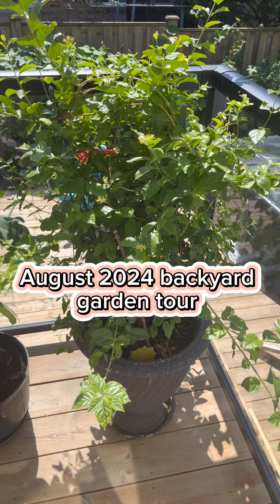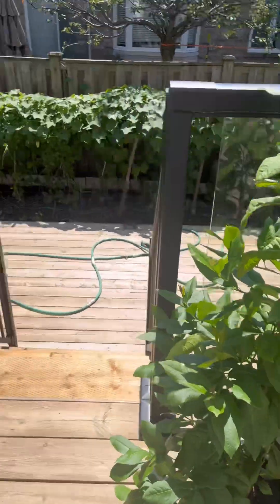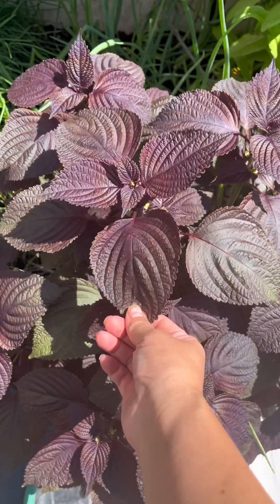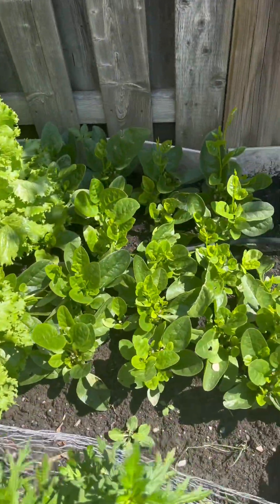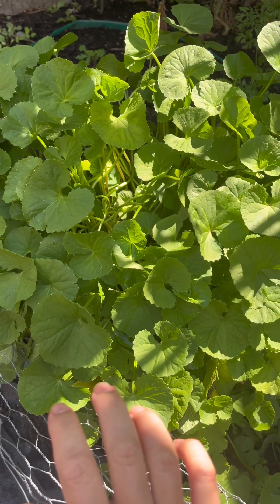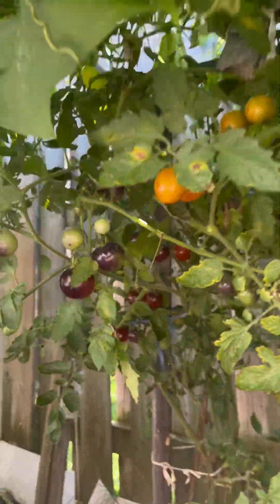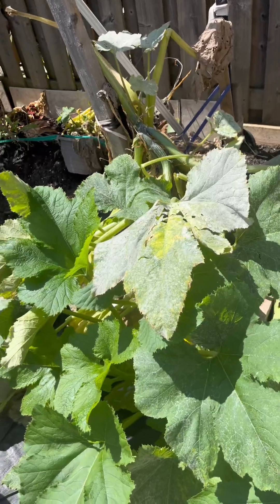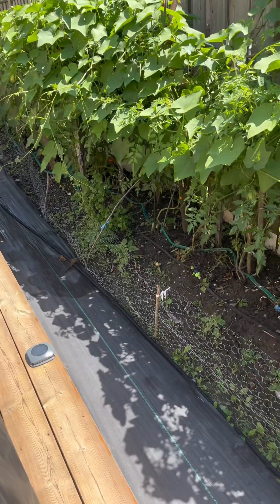August 2024 Backyard garden tour Small Space but lots of variety very productive | Fullhappybelly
Winter melon
Bitter melon
Tomatoes
Egg plants
Garlic chives
Apples
Green onion
Honey suckle
Purple perilla
Taiwanese lettuce aka a-choy
Lettuce
Bok choy
Rapini
Cucumber
Pennywort
Chayote
Tomatoes
Zucchini
Kale
Lemongrass
Mint
Figs
Lemon
Parsley
Cilantro

Small urban backyard gardeb with raised garden beds and trellises